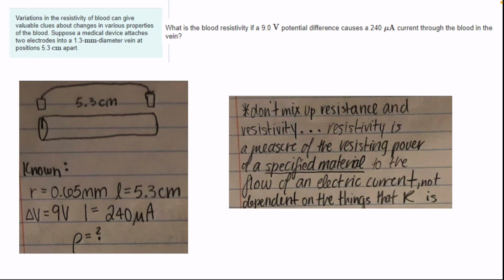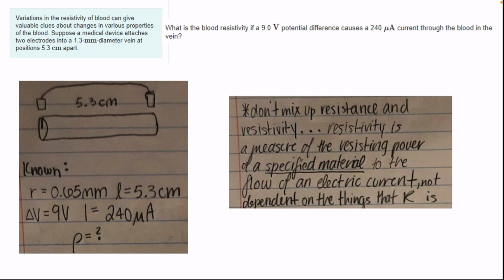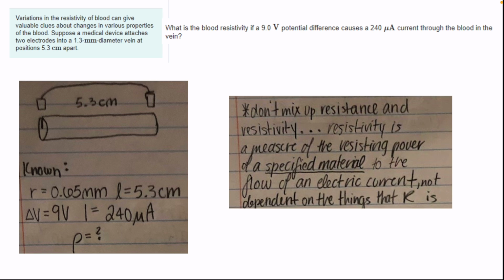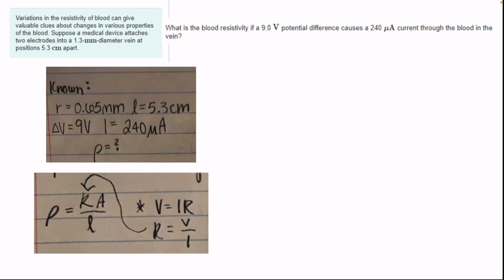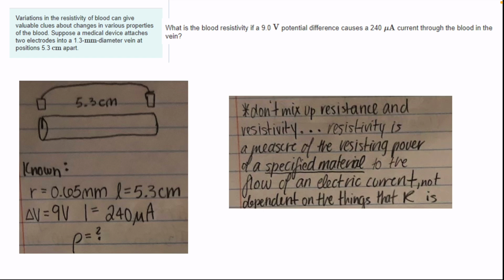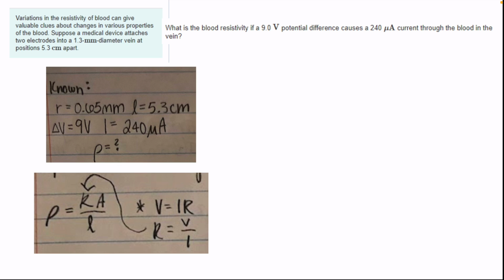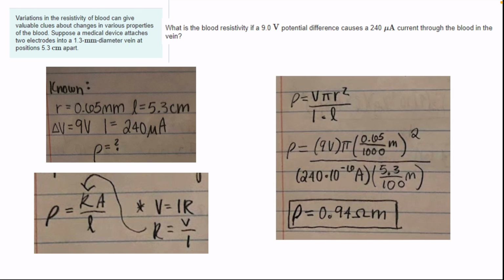Physics Problem 27.50